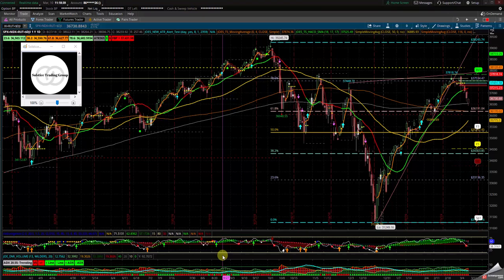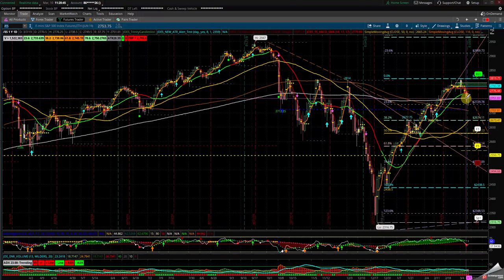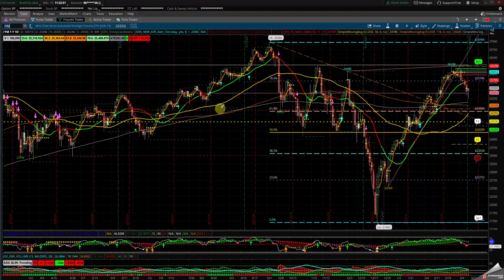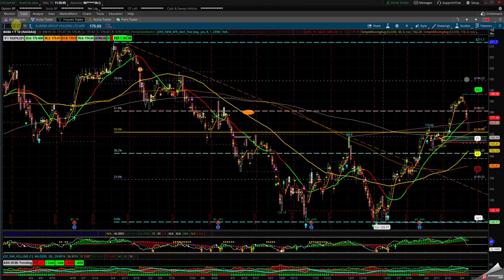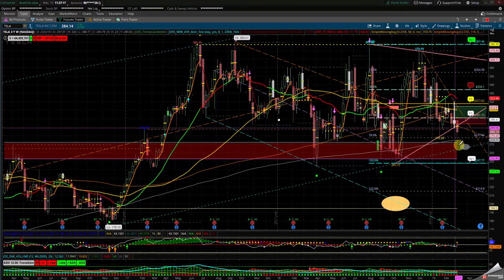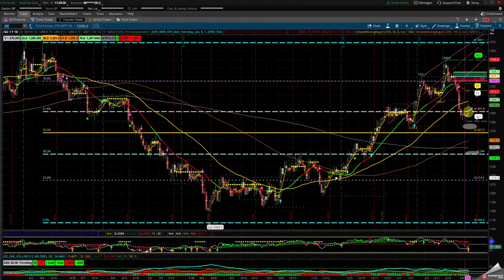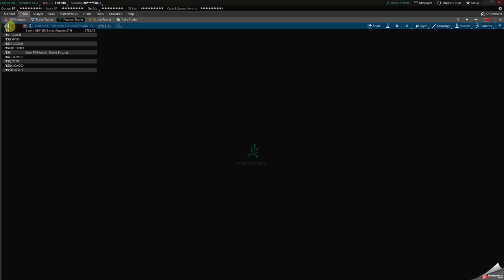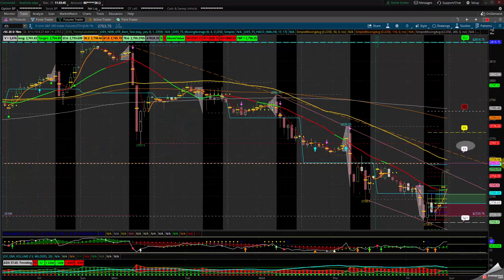STOCK MARKET OUTLOOK FOR 03 -10-2019 TO 03-15-2019